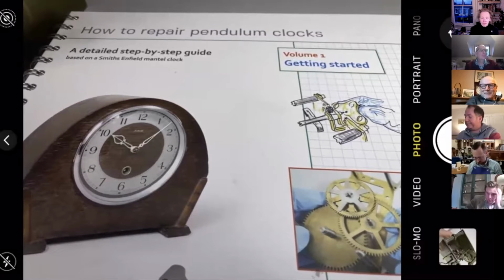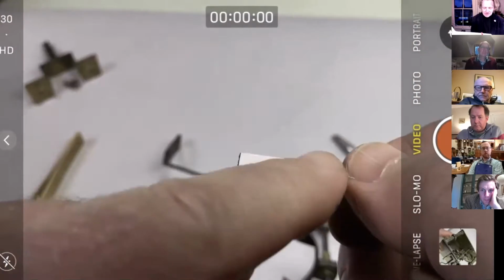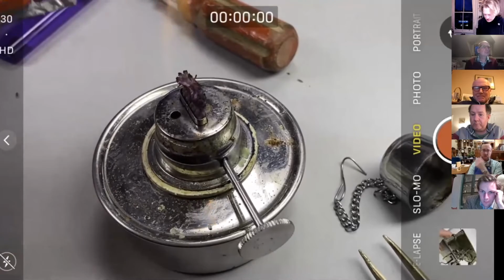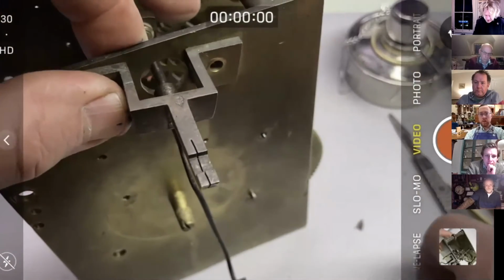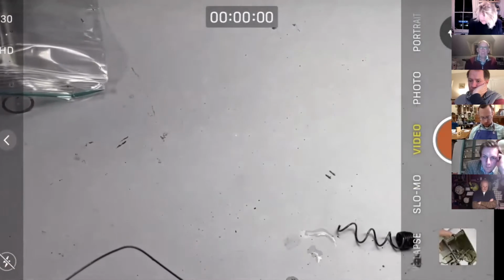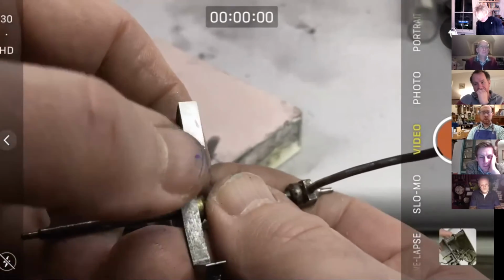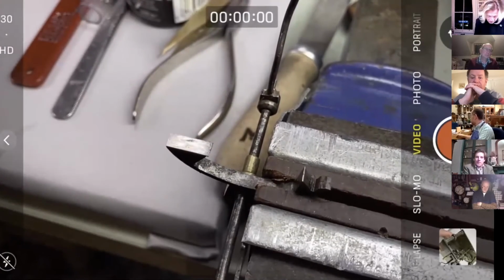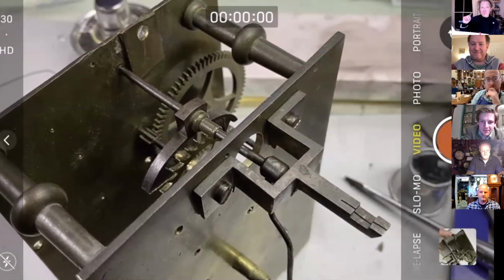Open Clock Club #016 2021_03_13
This week in Open Clock Club we finally tackle the pallet re-facing project. We over-run a little as that final diamond honing took some time!!! The soft-soldering and hardening though worked well so all-in-all, another successful week :=)